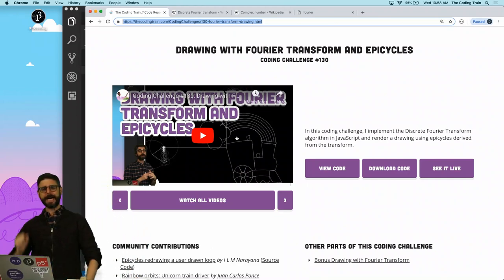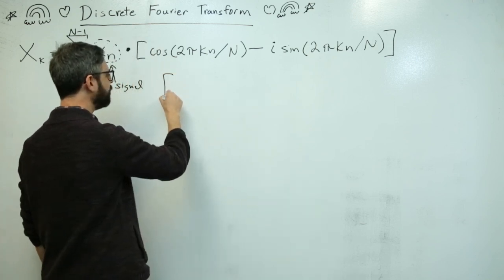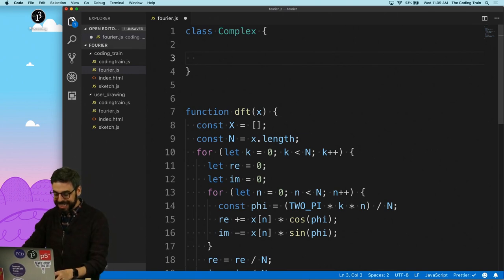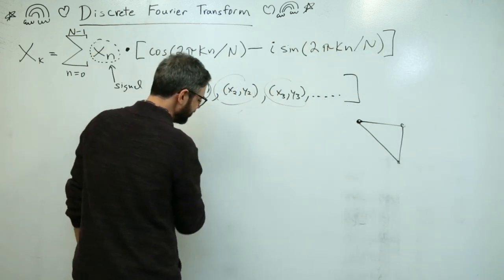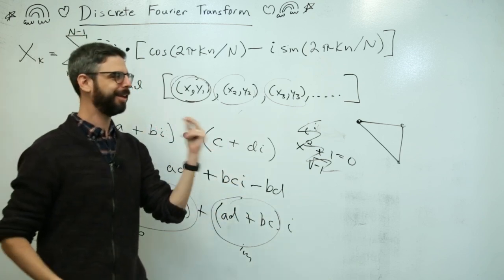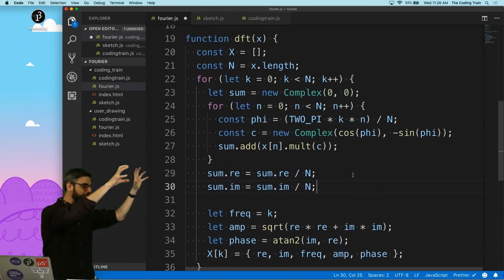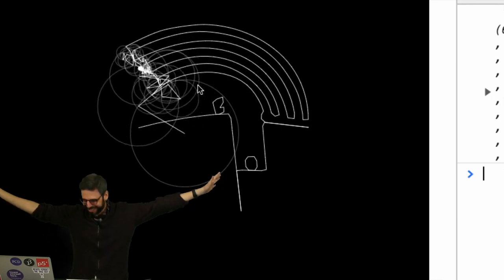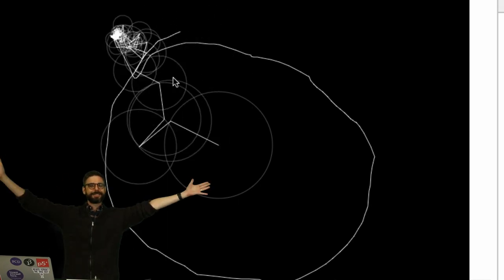Coding Challenge 130: Fourier Transform Drawing with Complex Number Input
In this coding challenge, I implement the Discrete Fourier Transform algorithm in JavaScript and render a drawing using epicycles derived from the transform. Code

Timestamps:
0:00 Fourier Transform and Epicycles Part 3 - Complex Numbers
4:44 Complex numbers
6:06 Let's Code!
8:00 Create a Complex number class
13:37 Use "FOIL" to multiply complex numbers
17:13 Write an add function to add the real components / imaginary components together
22:02 Add a user-drawn path
24:27 Conclusion and suggestions for variations